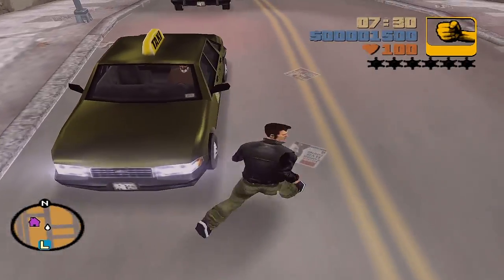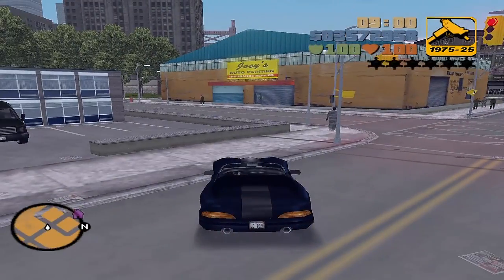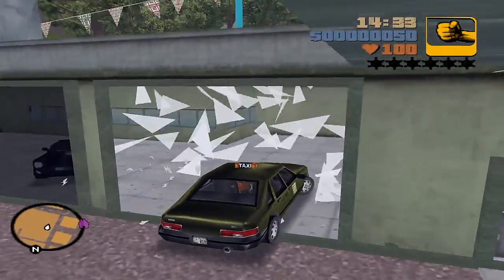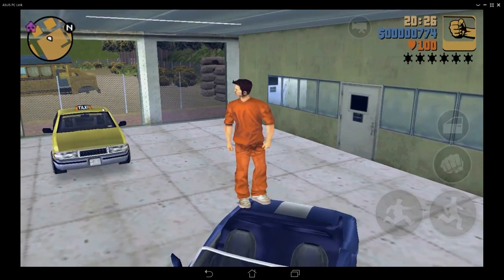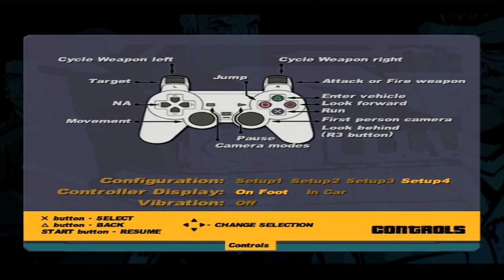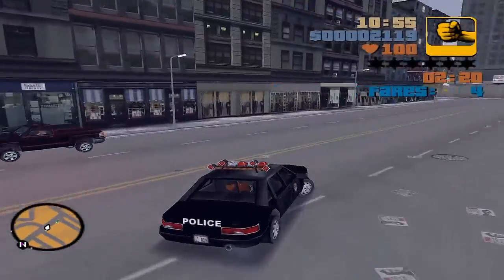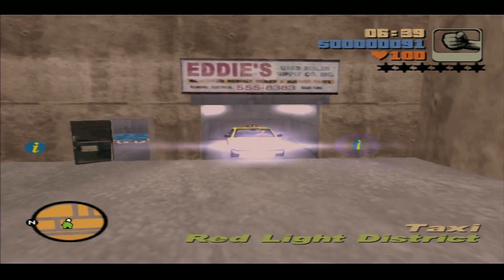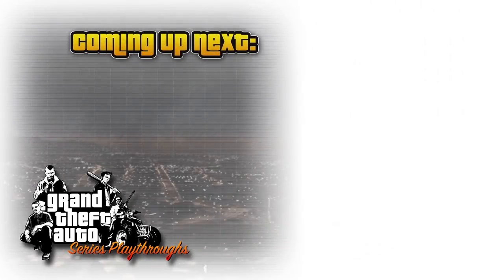GTA III using other vehicles as Taxi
Taxi fare missions are a 100% requirement in GTA 3 but what if you could use your favorite vehicle instead of the plain old Taxi, Cabbie or Borgnine.
This trick will enable you to do that, or at least will do for the PC and console players, as for mobile is yet not available.
This one is pretty simple all you need is a taxi, a cabbie or a borgnine, which I'll provide the location to get them, and your vehicle of choice to perform the fares.
For PC just press and hold the look behind while on foot button and exit the taxi, then enter your vehicle of choice and that's it the fares will start automatically, as for PlayStation players the trick is a bit harder and glitchy as the look behind and trigger vehicle mission buttons must be the same and this can cause a few glitches when converting emergency vehicles into taxis. Now for the mobile versions although you can actually trigger the trick outside the normal taxis the game for some reason triggers it outside once you try to enter it, so for now we have to do it old school or use some other tricks that I will explain later on other videos.
So just feel free to subscribe, like, share or simply watch my videos, as my main objective is to share as much info as possible and learning along the way with any other player.